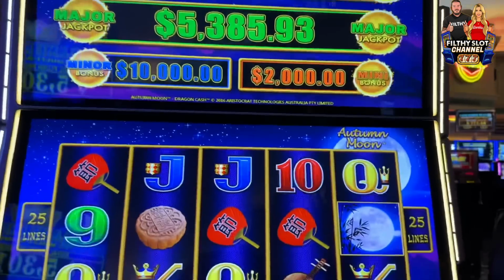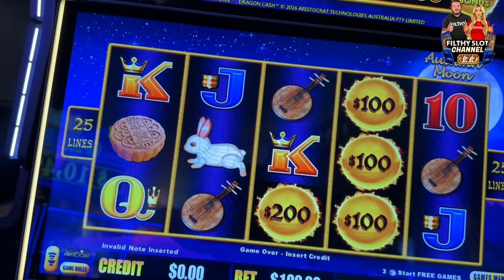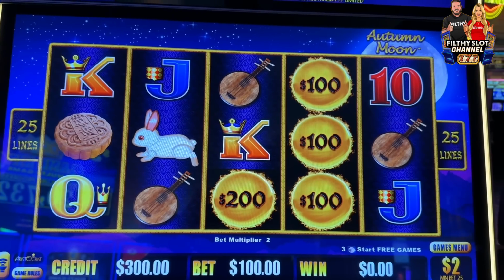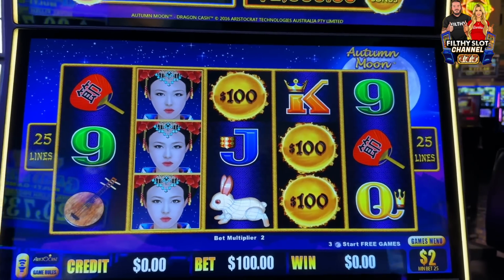THIS LINE HIT SAVED ME!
M NOT your average slot player/table player i have abnormal luck in the casinos and in life i bet very HIGH LIMIT ON A LOW BUDGET i mostly only put $300 in a slot machine and get a jackpot! and kill it on the tables!

🛑ONLY PLAY WHAT YOURE WILLING TO LOSE!
© All uploads are the intellectual property of Filthy slot channel.
You do not have permission to re-use or publish any part of
them without our written consent.🛑